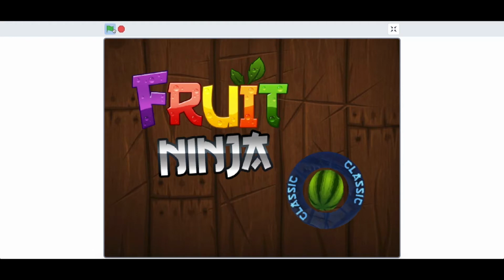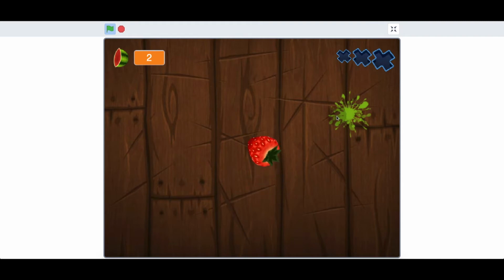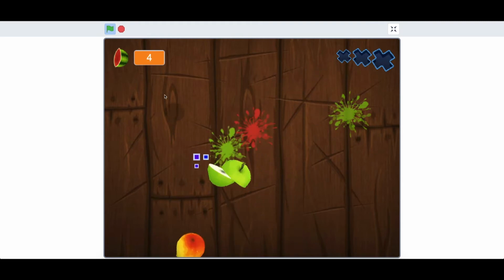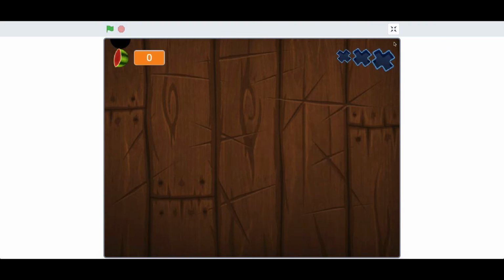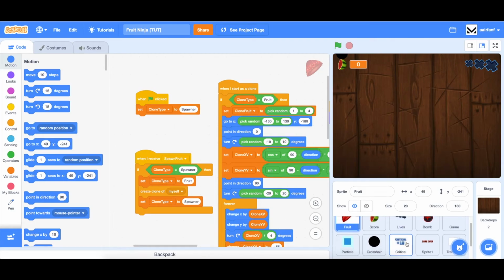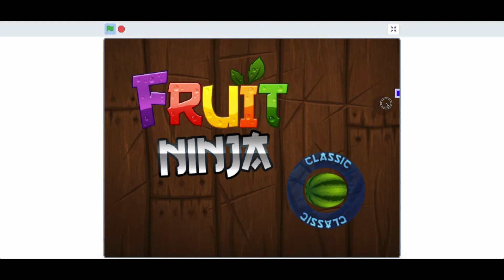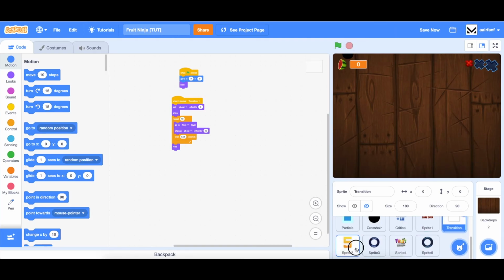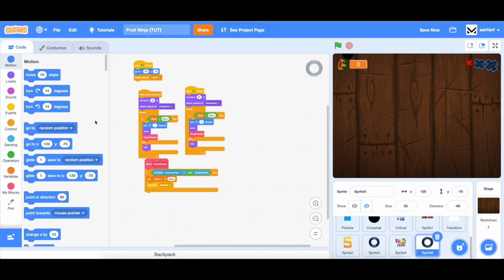Scratch Tutorial: Fruit Ninja! (Part 9 - REVIEW)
Questions? Concerns? Ideas? I'll be happy to respond, and I read every single comment (although I don't always reply).